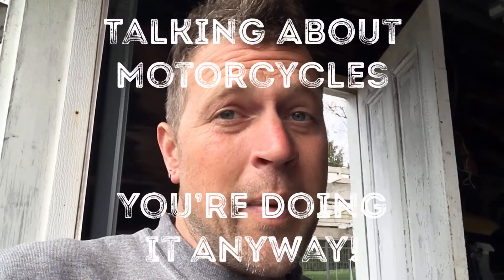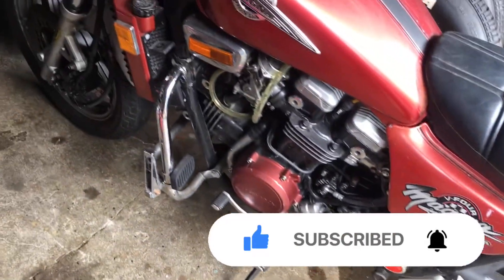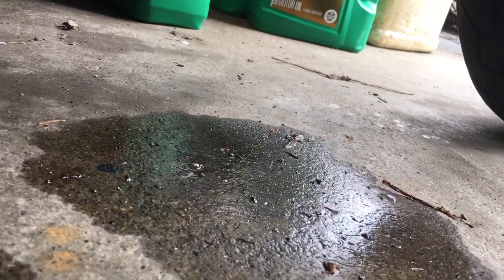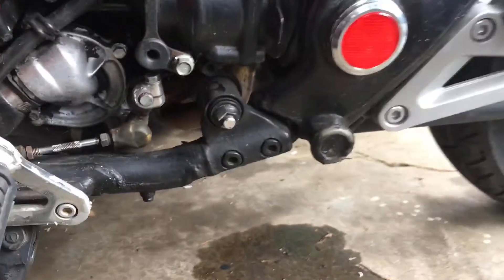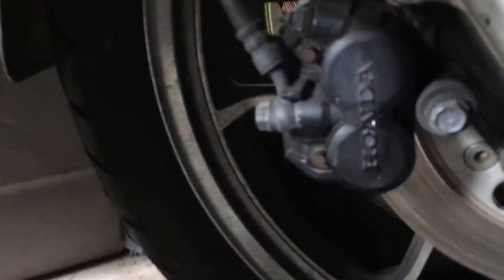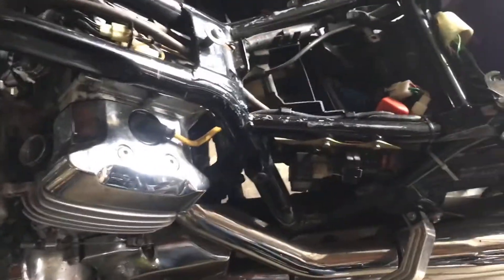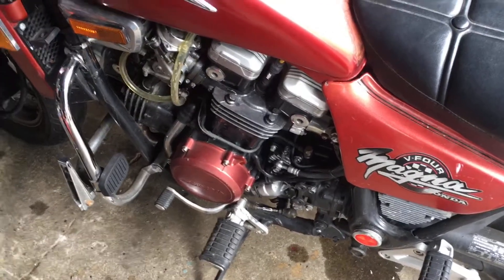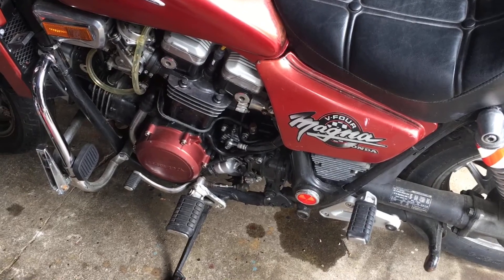EP1 Talking about Motorcycles- Fluid Leaks on the Floor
*NEW SERIES* We are going to be doing what we are all doing anyway. Talking about bikes! I’ll try to bring in the experts and enthusiasts when needed and do my own research! Come among for the ride!